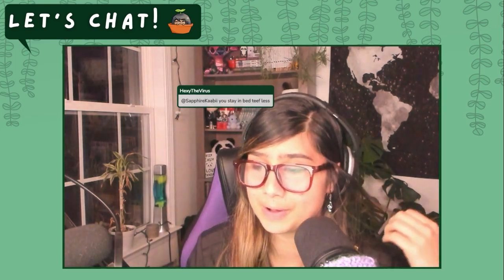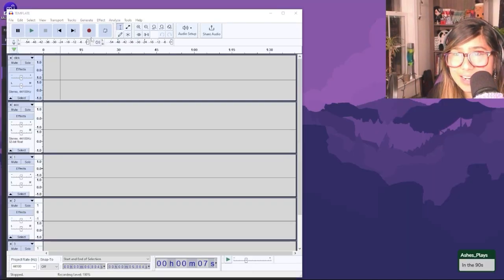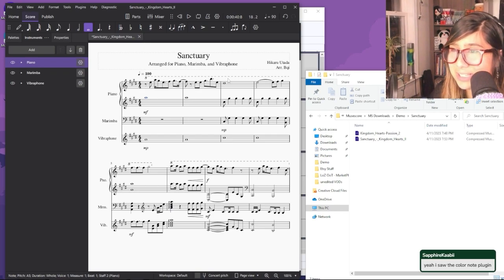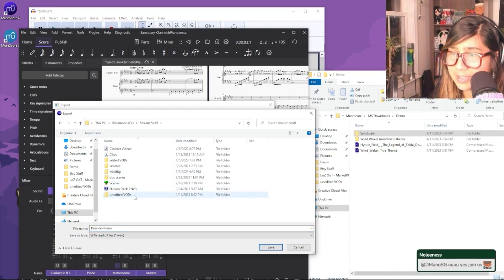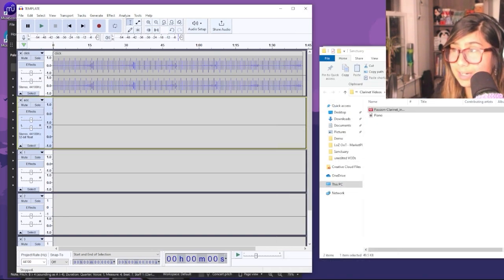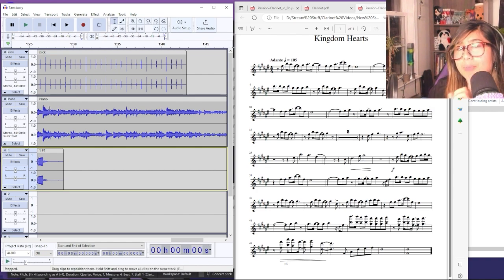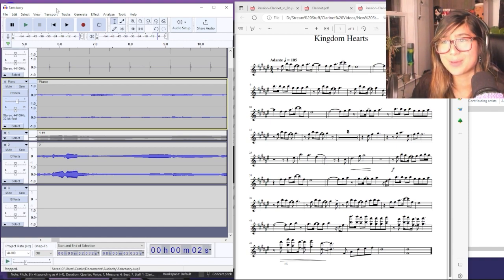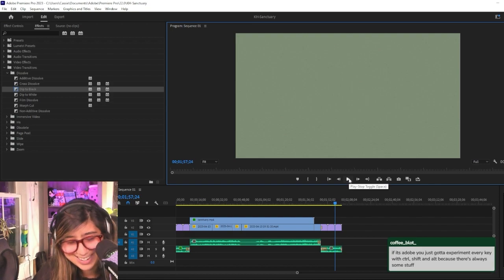How I Make MY Video Game/Anime Music Cover Videos | Clarinet Content Demo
This is a LONG overdue video. I streamed this a couple months ago on my Twitch channel, and finally got around to finish the editing for this recently.

If you were ever curious about the behind-the-scenes process on how I create my videos, watch this video!

I did an experiment a few years ago back in 2020 and made a cover of a Gerudo Valley for clarinet duet. I didn't have a "template" to work off or a "how to" video for reference on how to make what I had envisioned, but I knew which tools I needed to create the covers I wanted to make on my clarinet.

Here is my "how to" video for anyone that doesn't know where to start in making videos somewhat similar to my content. I put a lot of work into each cover, and was so excited to stream how I do my videos on Twitch!

Condenser Mic
Dynamic Mic
My Clarinet